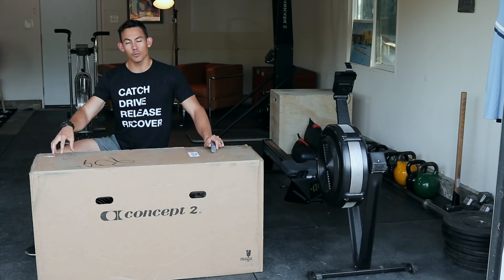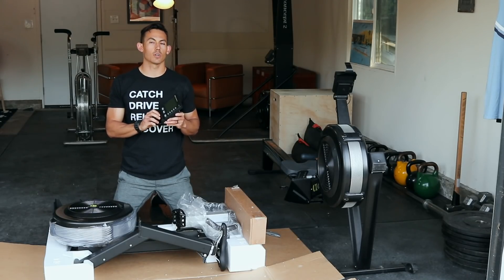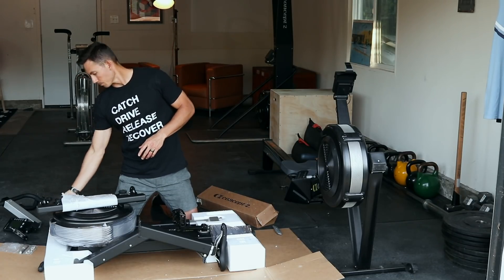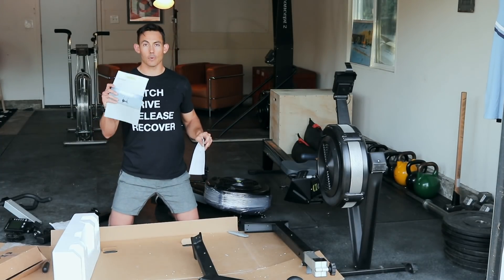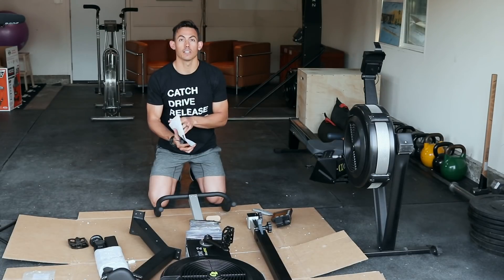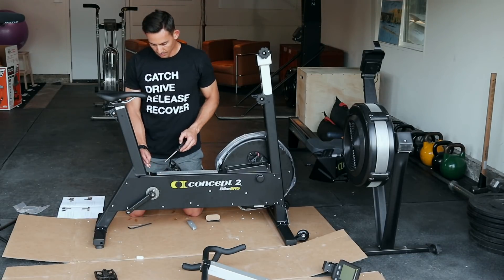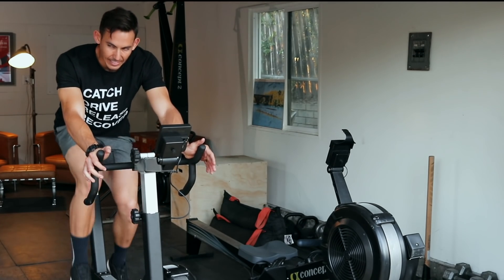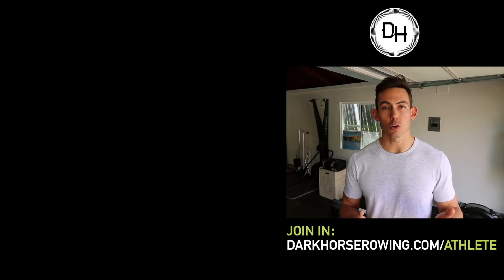Concept2 BikeErg UNBOXING and REVIEW!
What's the deal with the Concept2 BikeErg? Do you want to see a BikeErg unboxing? Are you looking for a Concept2 BikeErg Review? We've got you covered.